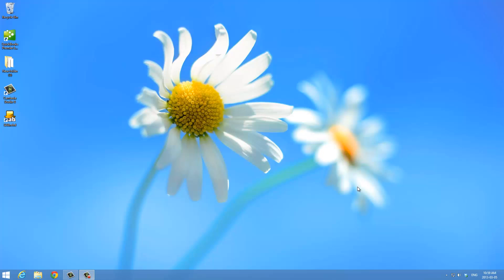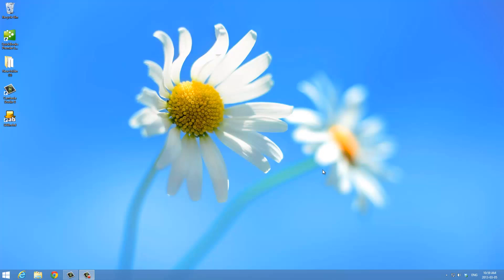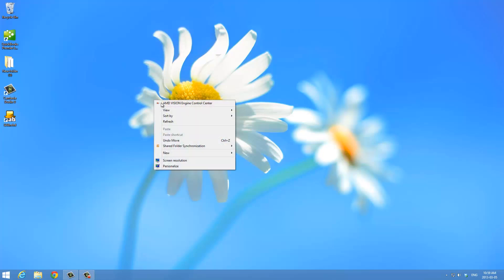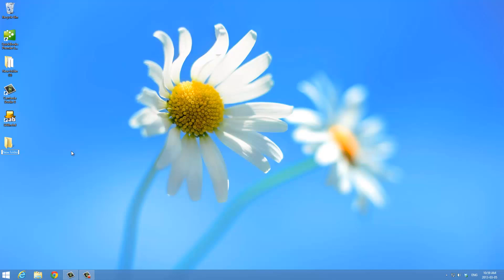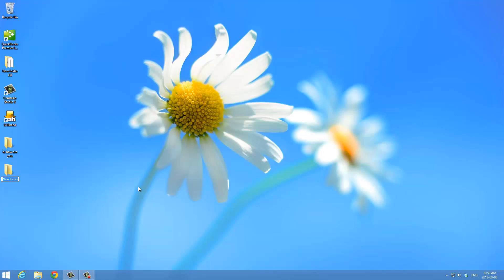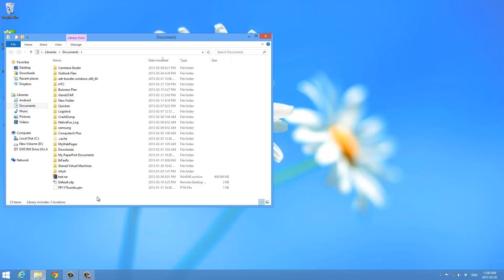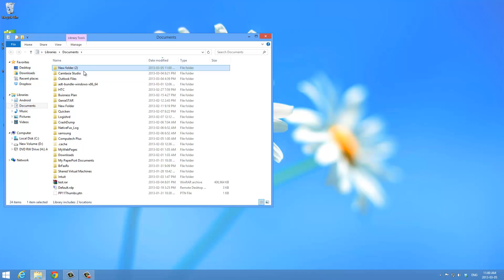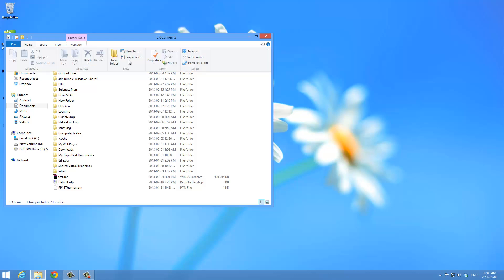How To Make A New Folder in Windows 7 Windows 8 Windows XP